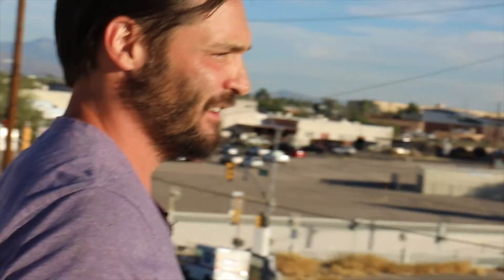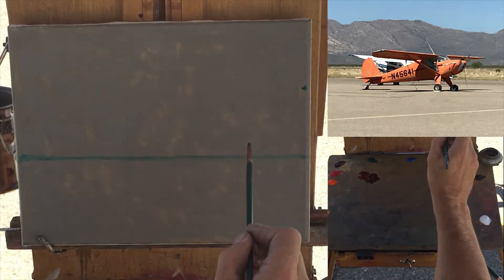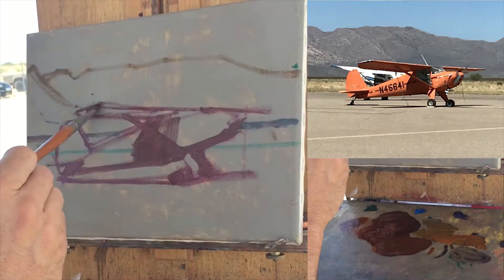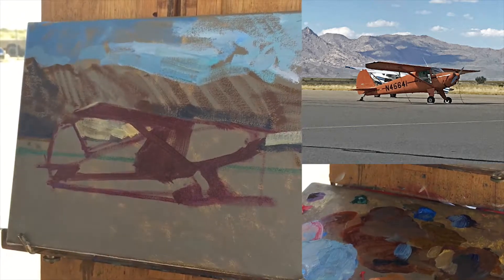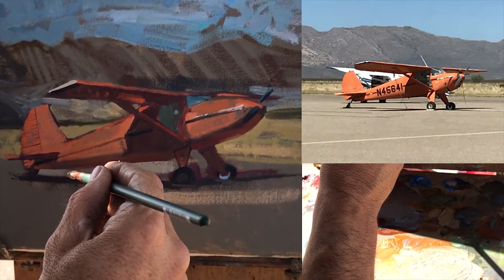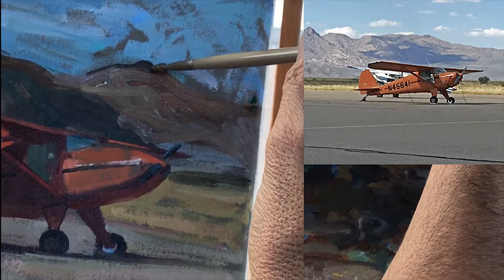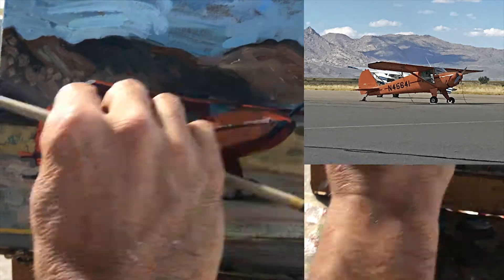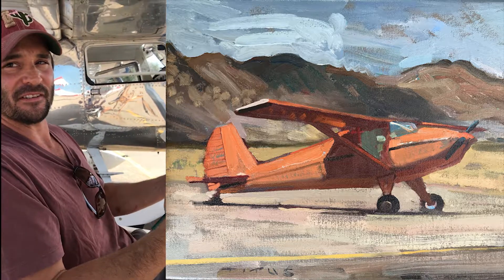Oil Painting of vintage plane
Filmed impromptu on the tarmac in Benson, AZ.

For information on Titus Castanza's teaching visit:
ArtFathom.com